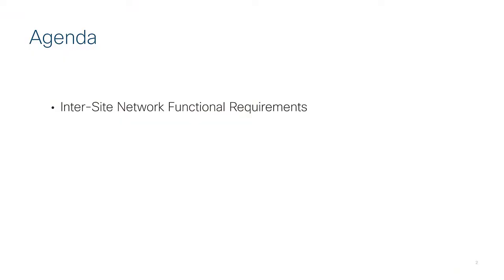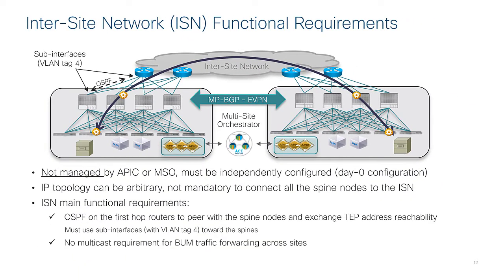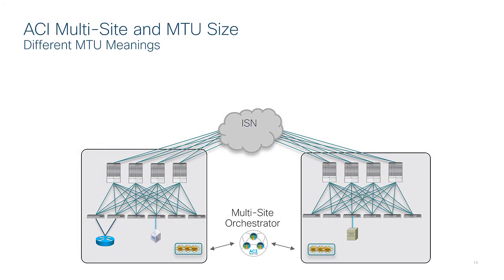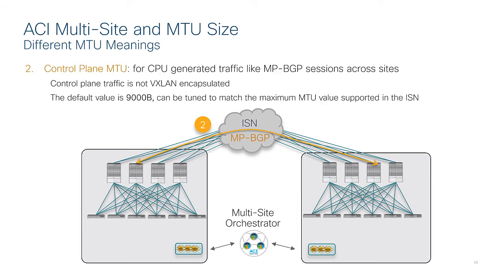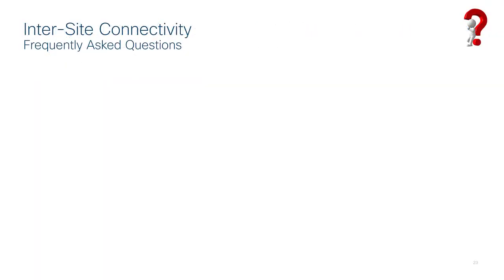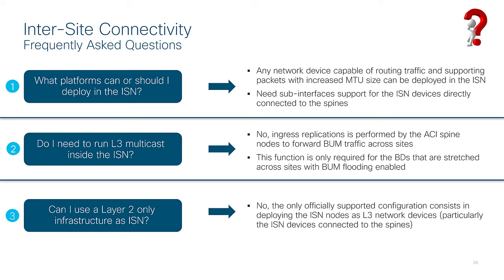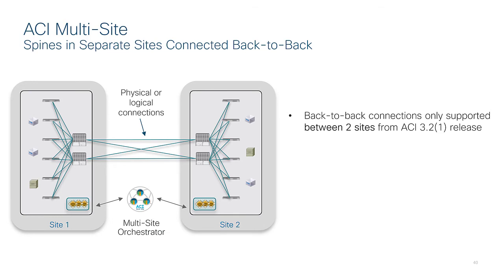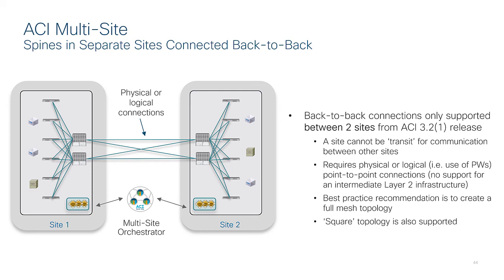Module 2 - Inter-Site Connectivity Deployment Considerations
Understand deployment considerations for the network interconnecting the different ACI sites, referred to as the Inter-Site Network.